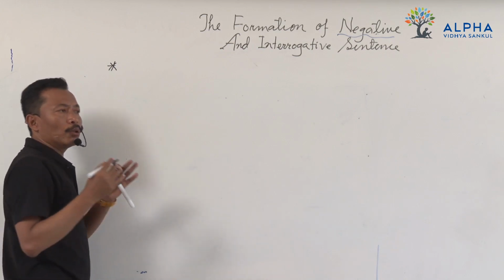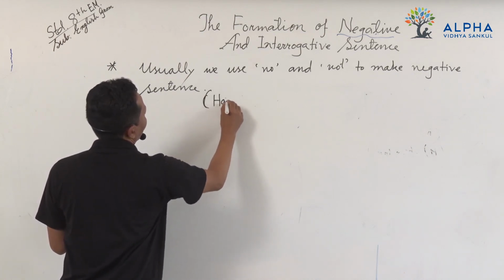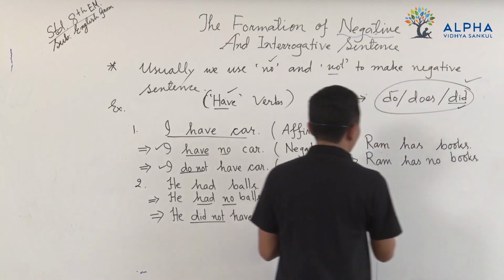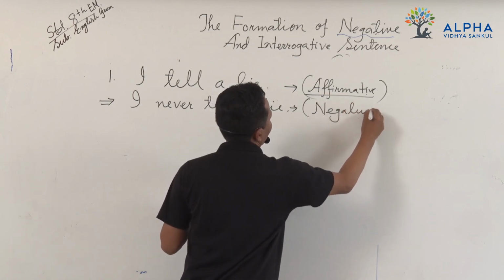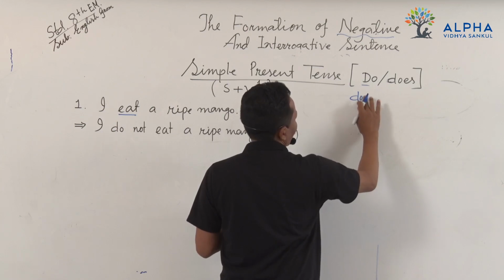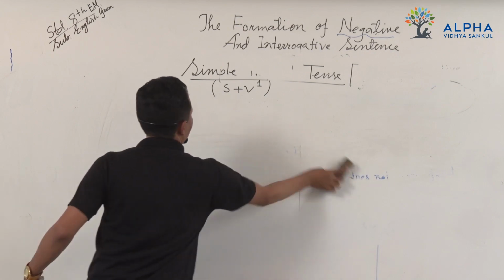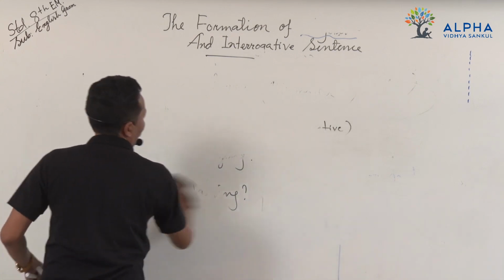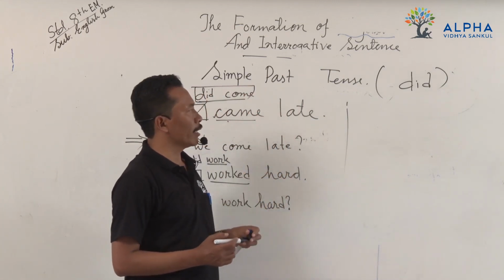The Formation Of Negative & Interrogative Sentences | Std 8 | English Medium| Part-1|English grammar